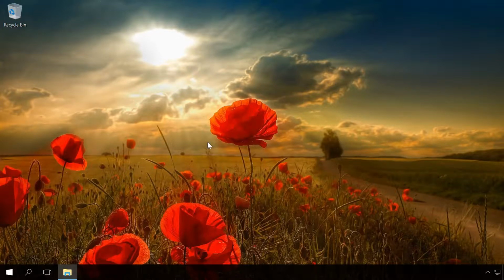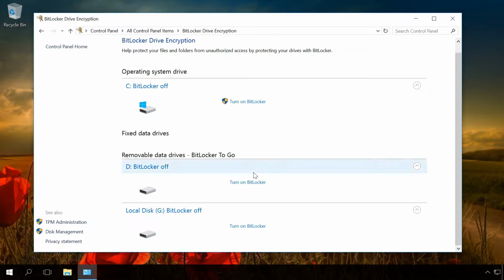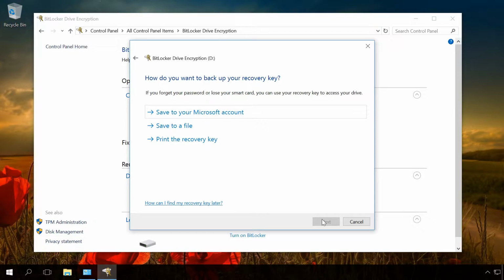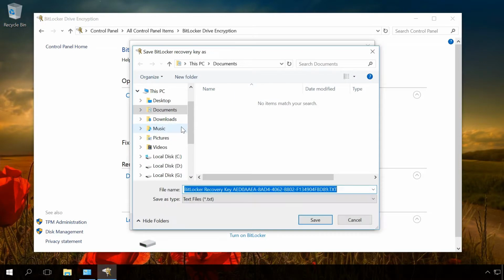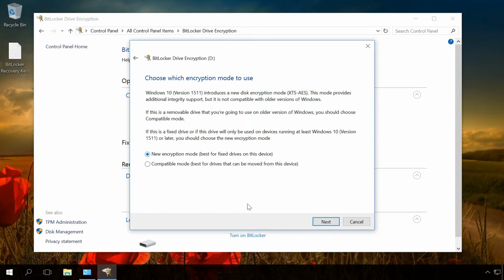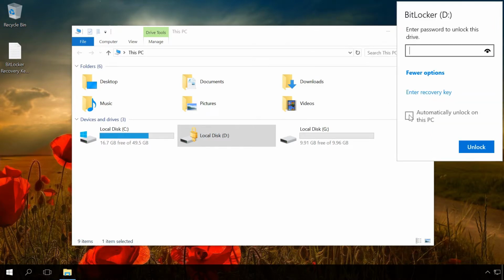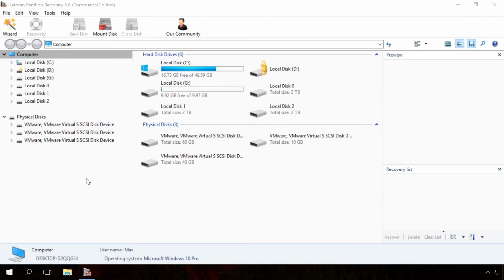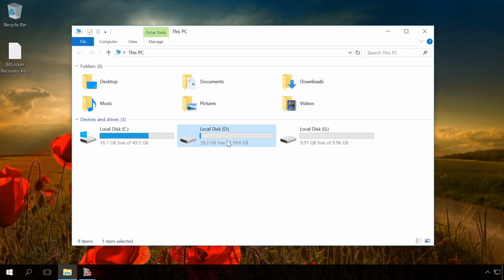Lock File or Folder Using BitLocker Full Tutorial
There are a lot of premium programs to password protect a folder. BitLocker is one of them and it is only available to users having Windows Vista / 7 Ultimate and Enterprise editions, or Windows 8 / 10 Pro and Enterprise editions.
The encryption process boils down to using a special algorithm to transform data into a format that can be accessed by the owner only.
This material will help you to secure your data on hard disks and removable devices with the help of Windows built-in tools.

When encrypting a file or folder is not enough and you want to encrypt
your entire computer you could use Bitlocker that is included in Windows
10, 8 and server versions. It is very straightforward to setup. Even if
your computer does not have a TPM chip you can still use Bitlocker. This
video shows how to use Bitlocker and Bitlocker To Go (to encrypt your
removable drives e.g. USB memory sticks).

THUMBS UP!